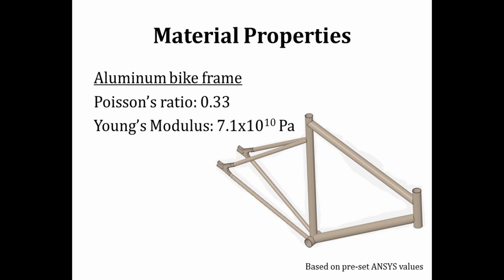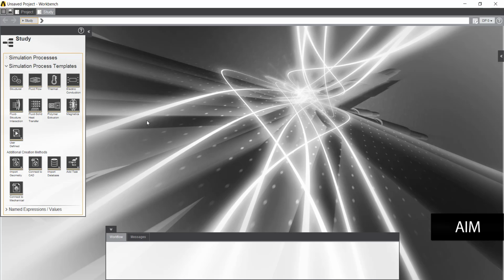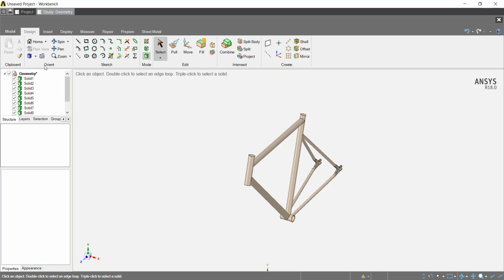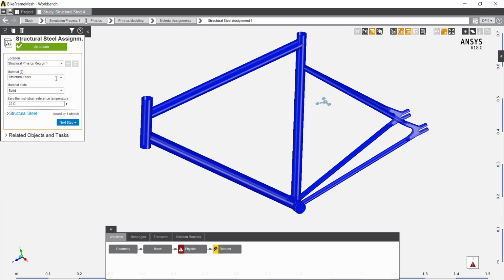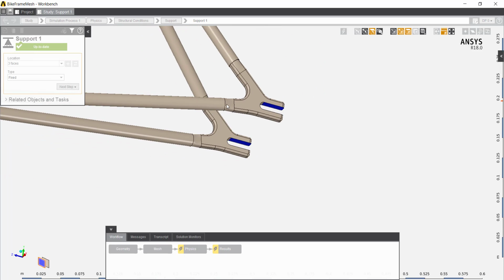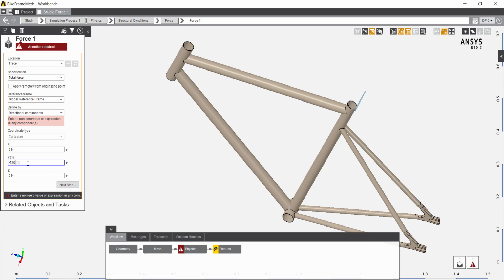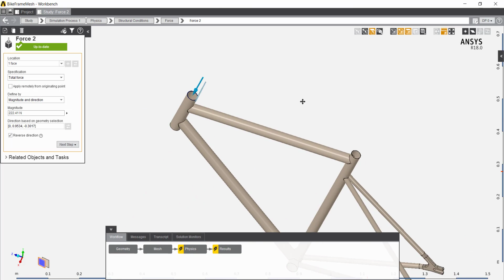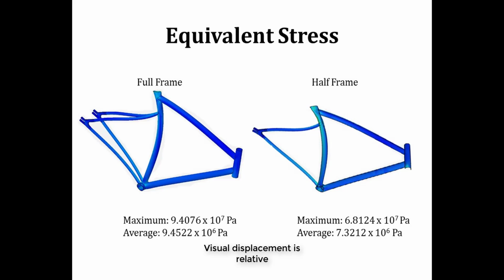ANSYS AIM Bike Frame Tutorial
This is a video tutorial using ANSYS AIM to construct a model of a bicycle frame.